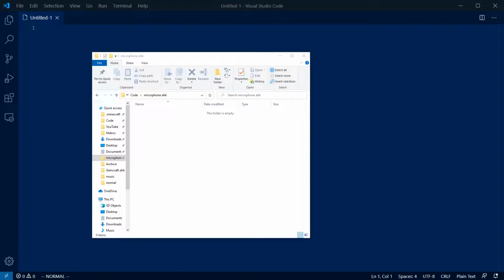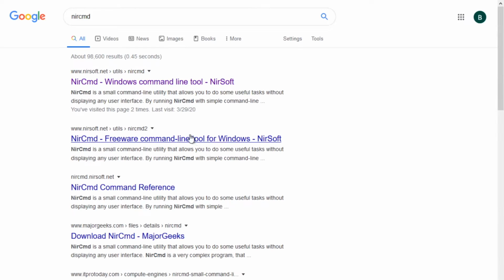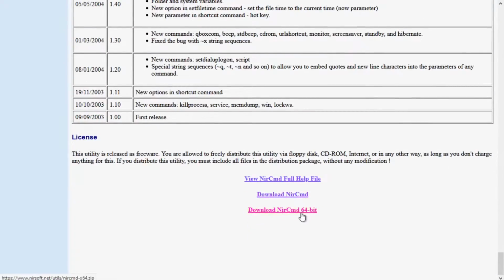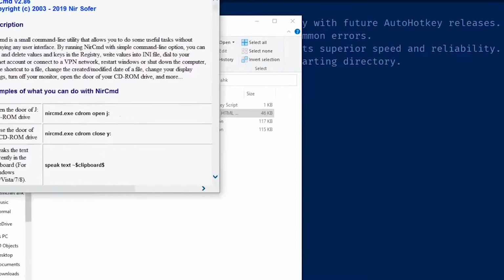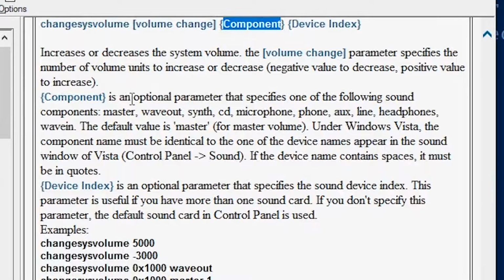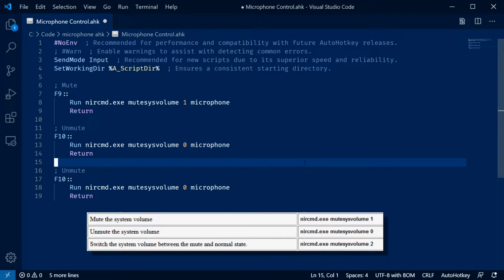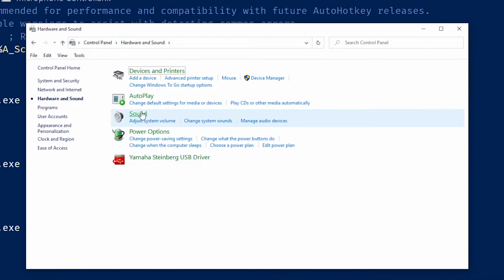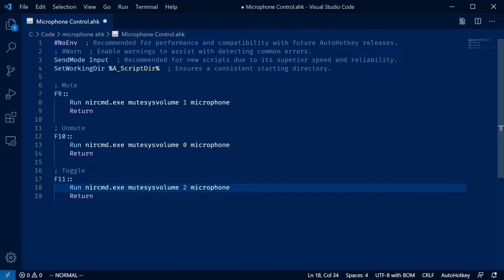How to Mute Your Microphone System Wide - AutoHotkey Tutorials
Walden walks you through using Nircmd to mute, unmute, and toggle your microphone with AutoHotkey. This will work for any application, since it mutes the system microphone.

Script:

; Mute
F9::
    Run nircmd.exe mutesysvolume 1 microphone
    Return

; Unmute
F10::
    Run nircmd.exe mutesysvolume 0 microphone
    Return

; Toggle
F11::
    Run nircmd.exe mutesysvolume 2 microphone
    Return